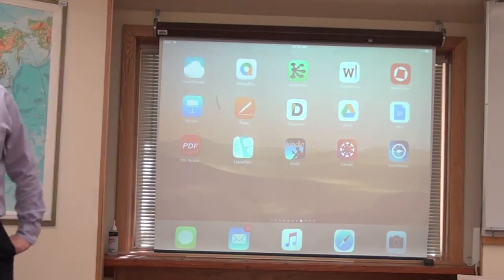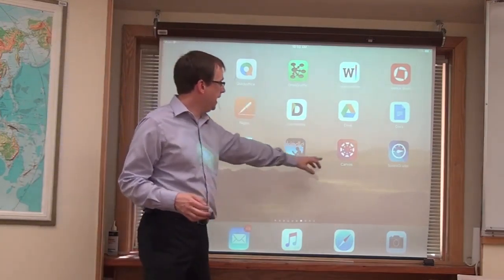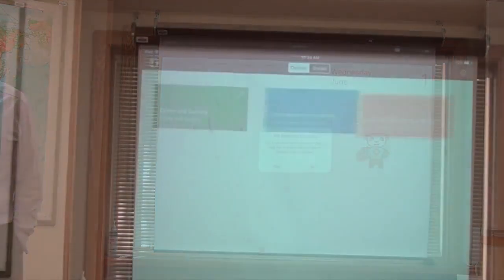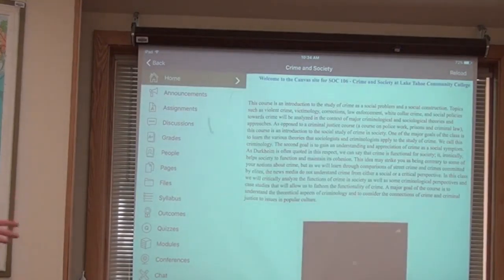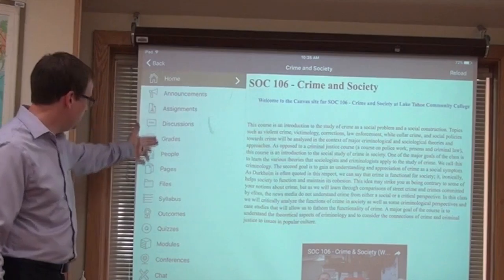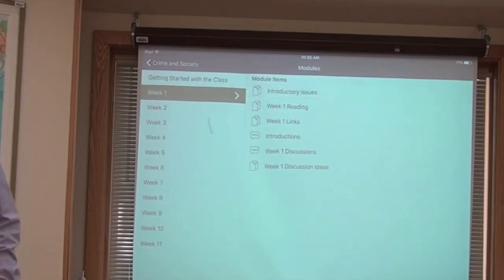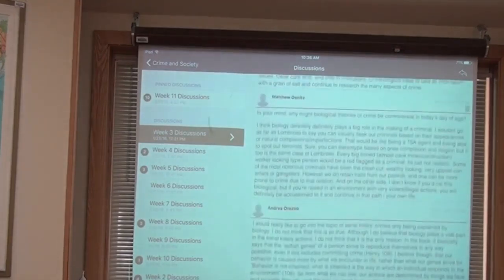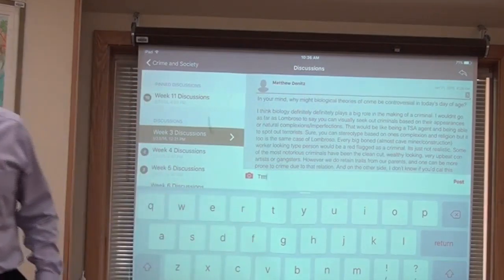The Canvas App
The Canvas App, Lake Tahoe Community College, Anthropology & Sociology Courses, Dr. Scott A. Lukas